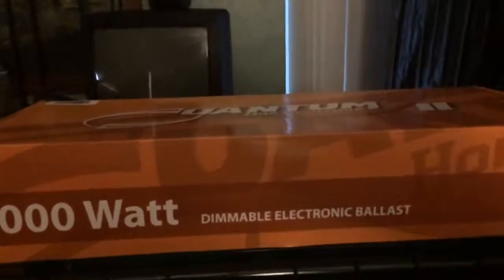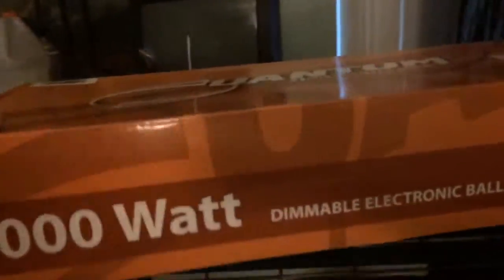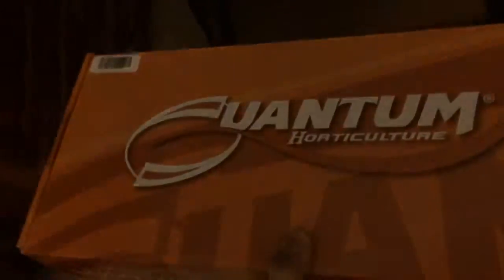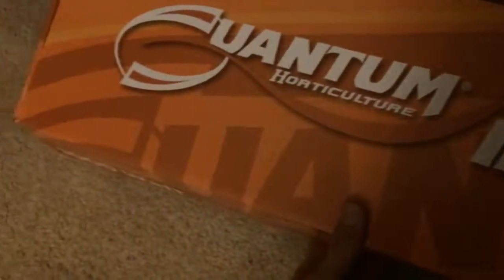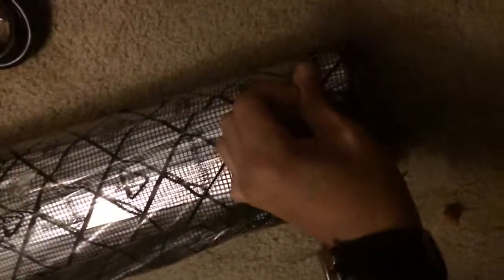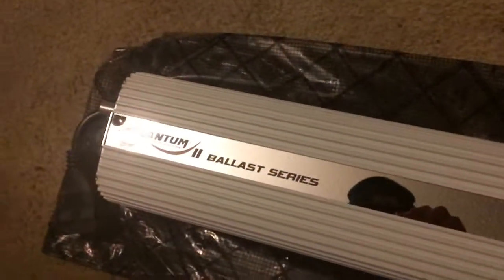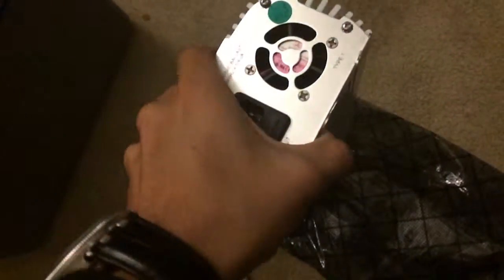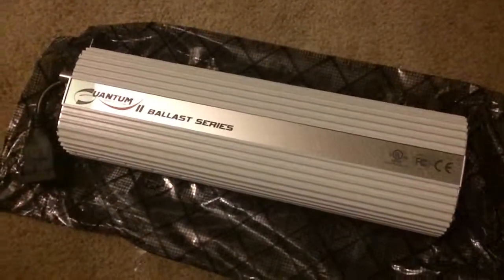Quantum 1000 Watt Dimmable Electronic Ballast Unboxing/Review